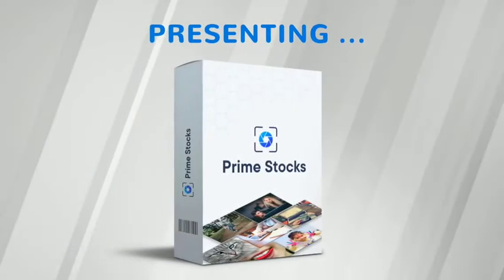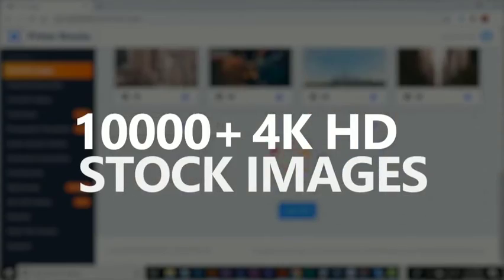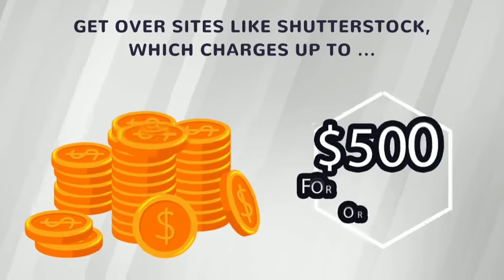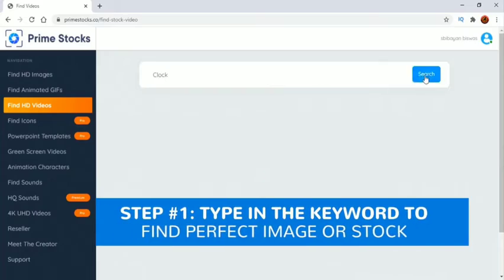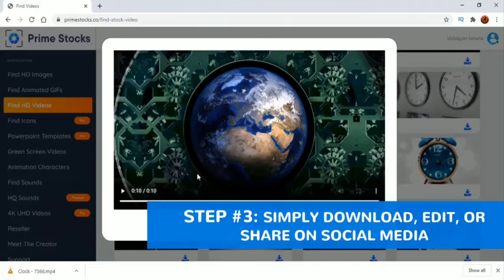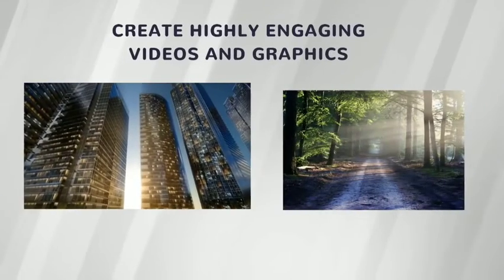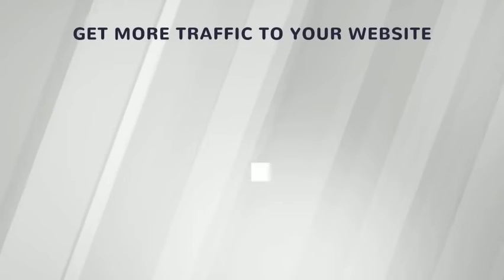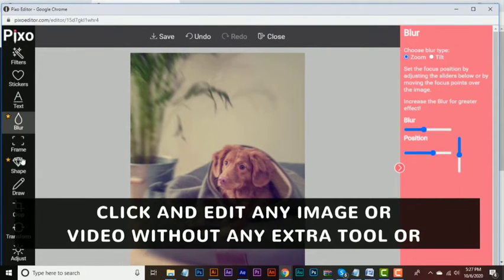🔥PRIMESTOCKS HONEST REVIEW⚠️ (WARNING)⚠️ DON'T BUY WITHOUT MY⚠️ CUSTOM BONUS WITH $7000🔥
This is a review video of PrimeStocks. You will clearly get all the informations about prime stocks and it's features and the product demo in this video.

A Searchable and Browsable Cloud-Based Platform With 5 Million+ Premium Royalty-Free HD+ & 4K Stock Videos, Images, Vectors, Animations, GIFs, Audios Tracks and Even More, Along With Our Awesome Drag and Drop Editor and Tools.

Find the perfect footage or image for your next video, post, ad, blog or website,
using only a keyword on our platform, right now!

Stop Paying Monthly Subscriptions or for Each Individual Element You Need on Other Stock Platforms! With PrimeStocks You'll Only Need to Pay Once and You Can Use and Download as Many High Quality Resources as You Need in Multiple Formats!

PrimeStocks is your endless supply of premium stock resources, potentially saving you hundreds or even thousands, plus tons of hours of work and research!
PRIMESTOCKS has everything you NEED :

1 Million+ HD+ Premium Stock Videos in Multiple Size and Resolutions

10000+ 4K Premium Stock Videos

20K+ High Quality Vectors

5000+ Icons and Vectors Multiple Niches

Search and Share from 50000+ GIFs

Premium Mockups in Multiple Sizes + Objects

1200+ Animated Icons

100+ Vector Characters

Premium Image Editor

No Need to Download 100+ of GB of Data

100's Categories to Choose From

Use for personal and commercial projects

No Need to Pay Any Monthly or Annual Cost

Compatible with Your Favourite Video Creation & Editing Software or PPTS

5000+ Premium Audio Tracks

and 10+ Other Types of Resources or Categories!

Our main goal is to completely eliminate the need to ever pay another cent for stock resources, doesn't matter if we're talking about footage, images or even gif's or vectors. (and more!)

That's why we're focusing on adding more and more resources every month. We cover most niches or fields and focus on satisfying almost everyone's needs!